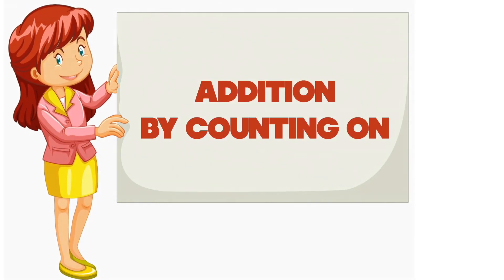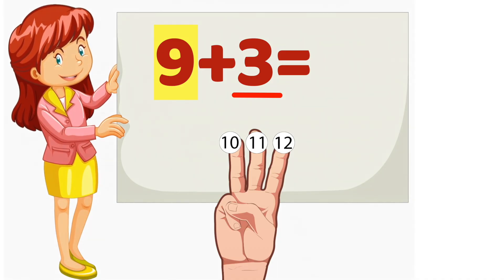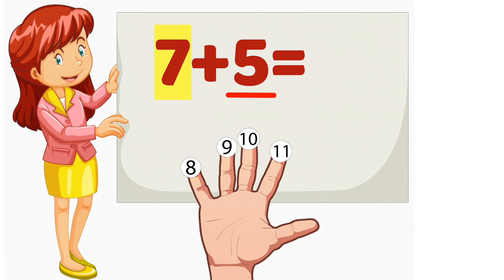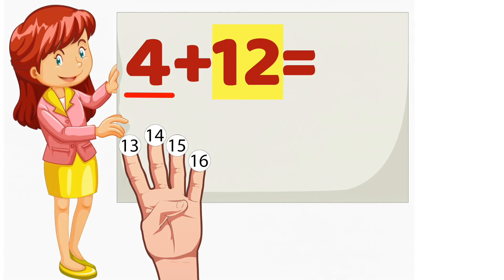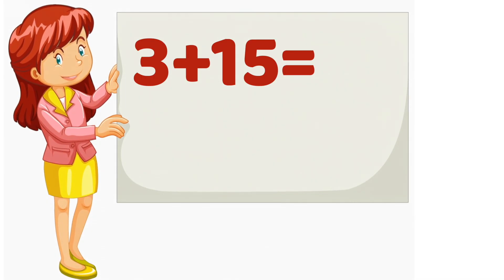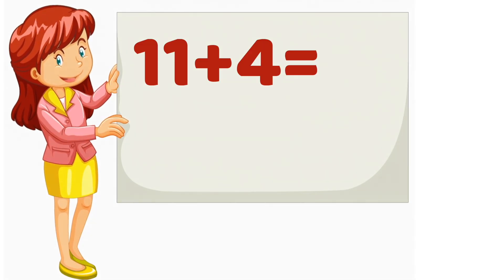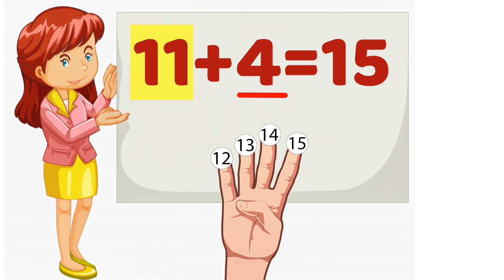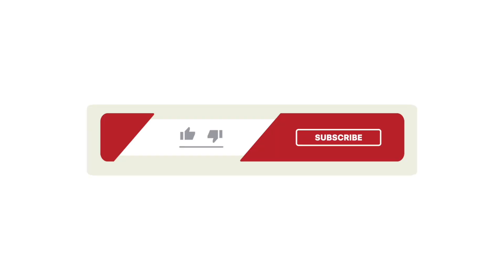Addition by Counting On | Kindergarten & 1st Grade Math Lesson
Learn how to add numbers by counting on!
In this fun math lesson for Kindergarten and 1st graders, children will practice simple addition using an easy step-by-step method. Perfect for building number sense, confidence in math, and early problem-solving skills.

Great for parents, teachers, and homeschoolers looking for clear math explanations for young learners.